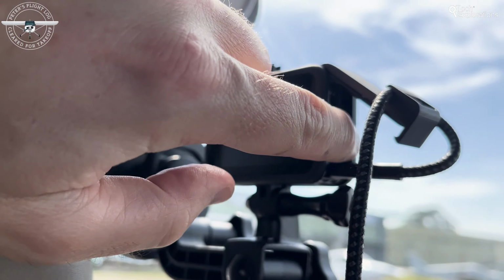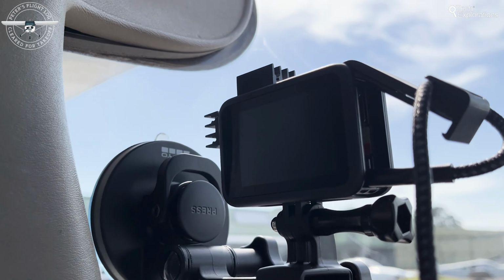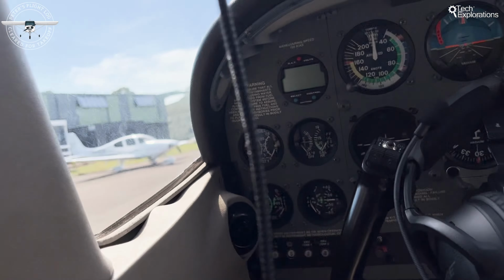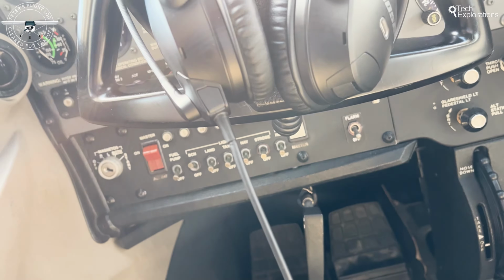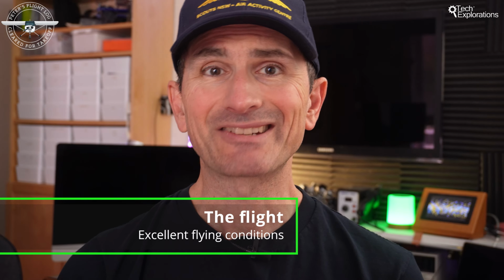FL Hour 15 16 Narrated 1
You can see the full log for hours 15 and 16 on my

Today's flights included simulated emergencies (such as discontinued takeoffs and power loss after takeoff), flapless approaches, tower lights signalling, and complete "door to door" video recordings for the first time. There was plenty of opportunity to practice regular circuit patterns.

Emergency procedures are specific sets of actions that pilots and crew follow to safely handle unexpected or dangerous situations during flight. They're designed to minimize risk and ensure the safety of everyone on board.

In Hours 15 and 16 I practiced some of these procedures:

* Engine Failure on Takeoff
* In-Flight Engine Failure
* Fire On Board
* Loss of Electrical Power
* Fuel Emergency
* Control Surface Malfunction
* Pilot Incapacitation (I did not practice this one!!)
* Icing Conditions
* Loss of Cabin Pressure
* Hydraulic System Failure

Today was my best day of flying so far. I did feel more in control of the plane (even though I started the day a bit "rusty"). I felt more confident I knew what I was doing, and in the last few circuits, I was quick to correct any deviations in altitude and speed.

I enjoyed learning the new emergency skills. Today was filled with new learnings from the get-go, like the discontinued takeoff (the Greg demonstrated once on runway 06, and then I repeated on runway 24 on the way to the start of runway 06).

There was one particular moment I noted in my mind to check in the
video, where the plane tipped forward during a landing. You can see this moment in the Hour 16 video at time 1:00:39. After it happened, Greg explained how dangerous this was, but I had no memory of actually pushing the yoke forward. This could seriously damage the nose wheel, which is not designed to take much force. I thought it was a tailwind to blame. However, video evidence shows it was me, not the wind. So, after going around, if not correctly established to land, I have a new permanent ingrained behaviour: never push forward over the runway.

Use the chapter links below to navigate this video:

00:00:00 Introduction
00:00:17 Emergencies
00:00:36 Engine failure on take-off
00:00:57 In-flight engine failure
00:01:12 Fire onboard
00:01:32 Loss of electrical power
00:01:50 Fuel emergency
00:02:06 Control surface malfunction
00:02:20 Pilot incapacitation
00:02:34 Icing
00:02:57 Loss of cabin pressure
00:03:17 Hydraulic system failure
00:03:42 The emergencies I practiced
00:03:54 Discontinued takeoff
00:04:34 Engine failure after takeoff
00:04:59 Engine failure downwind
00:07:07 Gopro overheating fix
00:08:45 Power loss and glide approach
00:09:54 Engine failure downwind
00:10:15 Engine failure downwind
00:10:45 Dangerous moment on landing
00:11:40 Debrief
00:12:33 Subscribe!